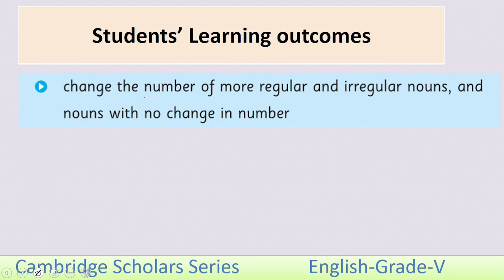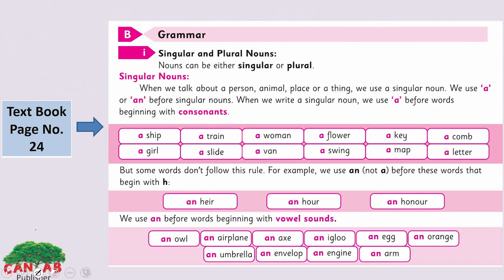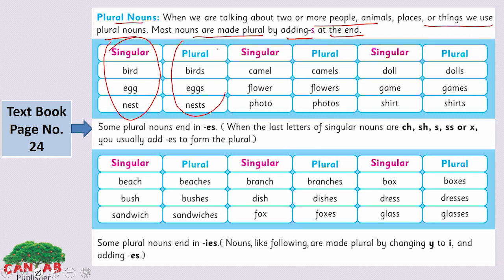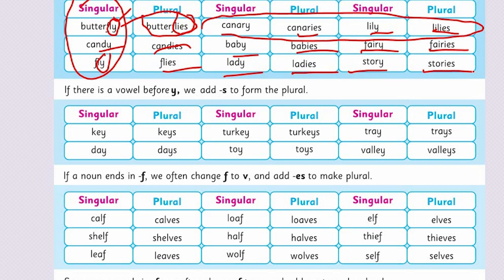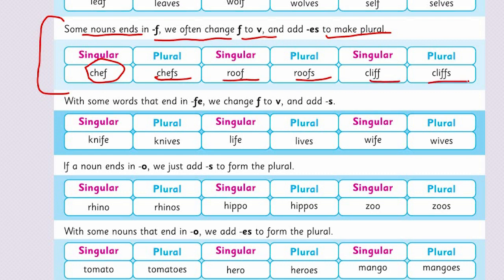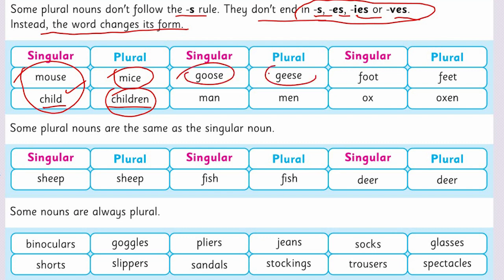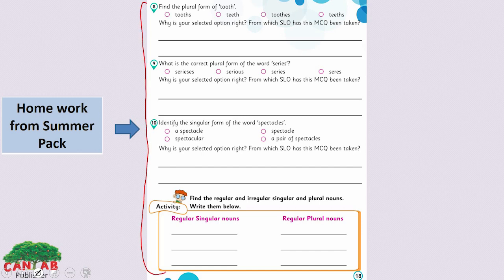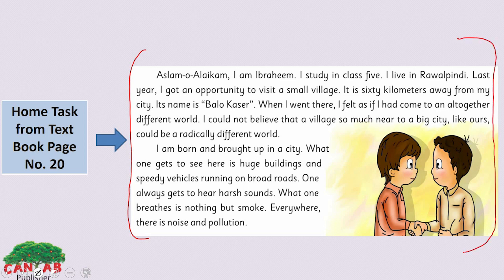English 5 Chap 3 Lec 1 regular and irregular noun and nouns with no change in number visit village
How to  learn English class 5 chapter 3 Lecture 1 A visit to a village
change of more regular and irregular noun and nouns with no change in number
National curriculum of Pakistan